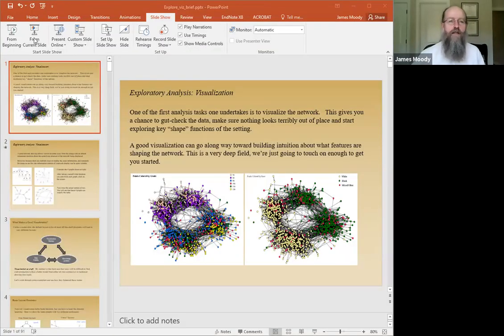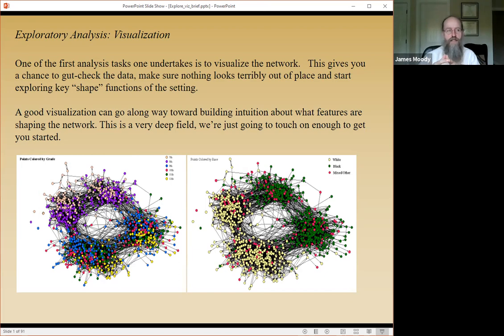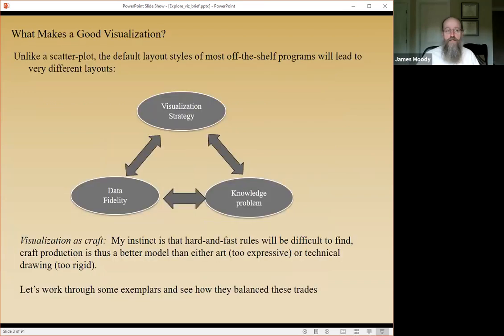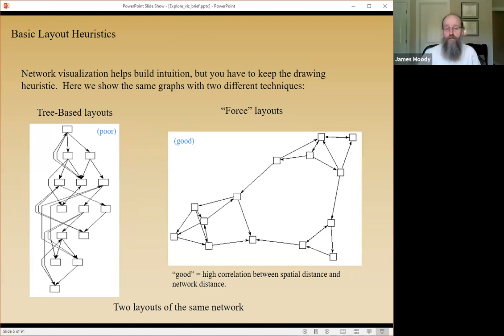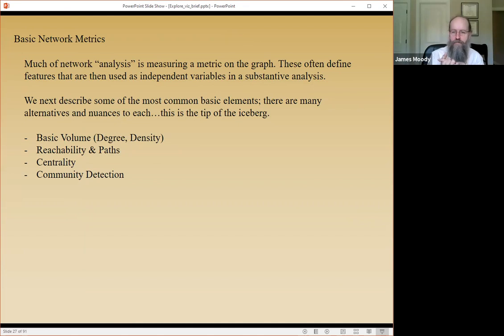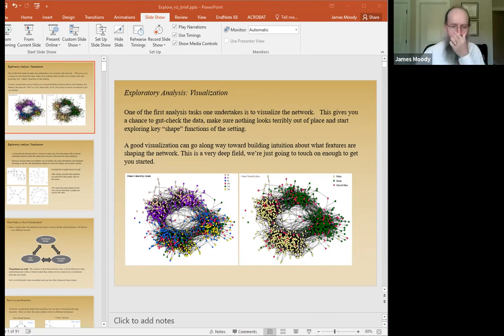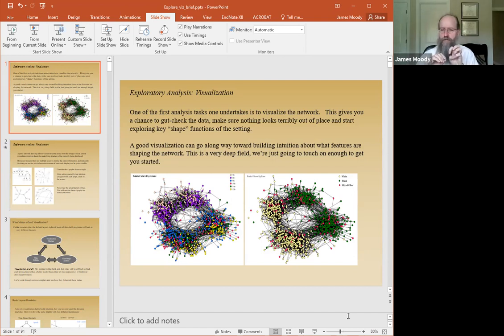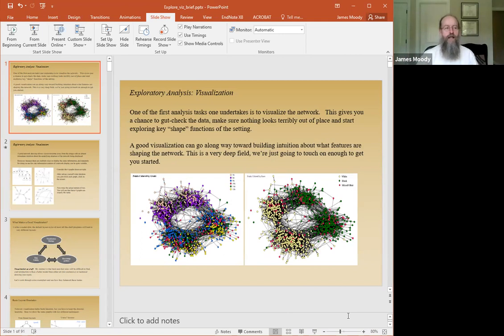Introduction to exploratory network analysis & visualization